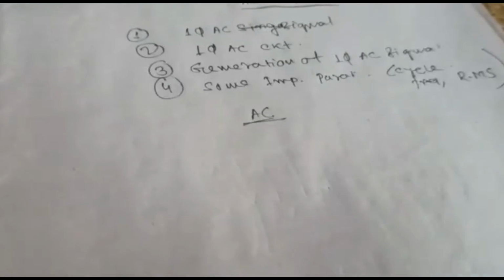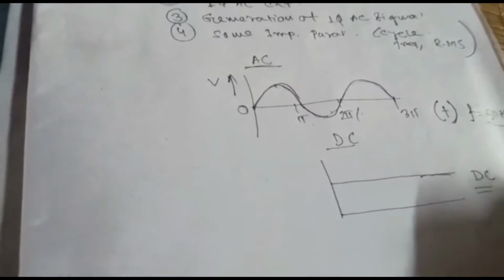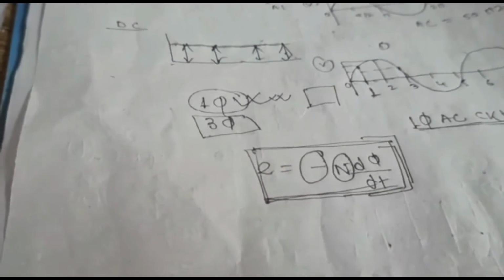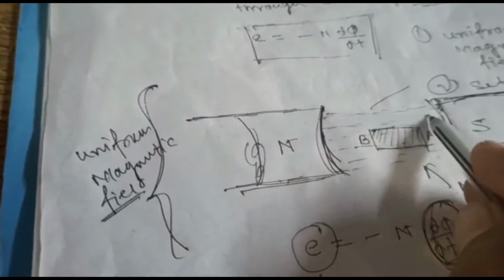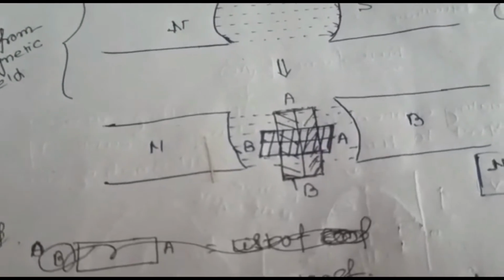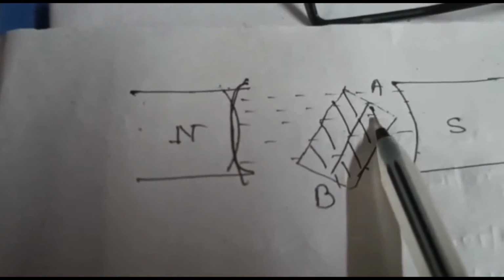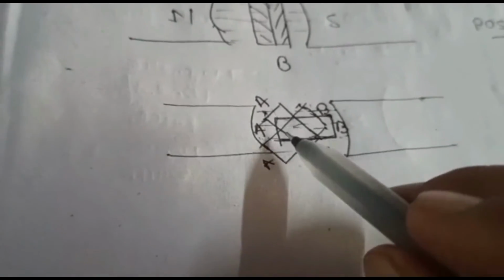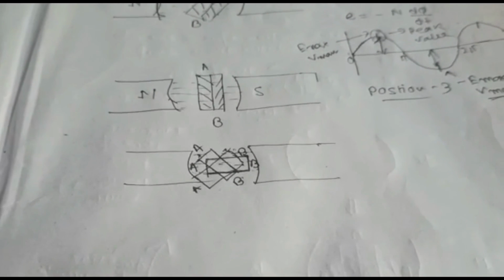JELET2020 Electrical Technology by Rama Prosad Chatterjee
Electrical Technology by Rama Prosad Chatterjee
GSM Polytechnic
Gobindapur, Keleti, Purba Bardhaman, 713128